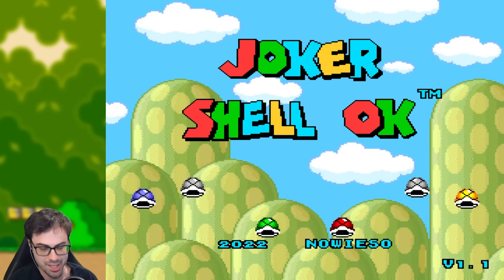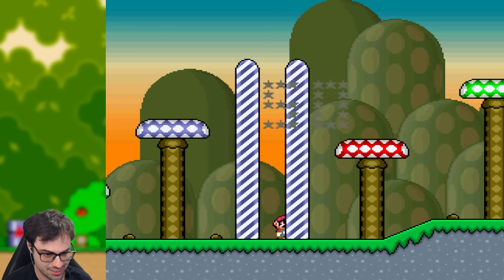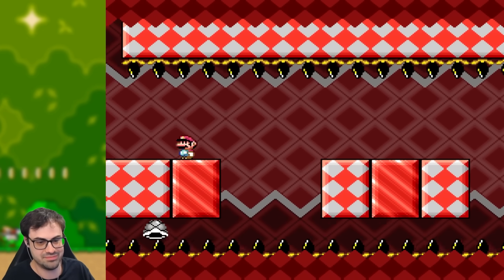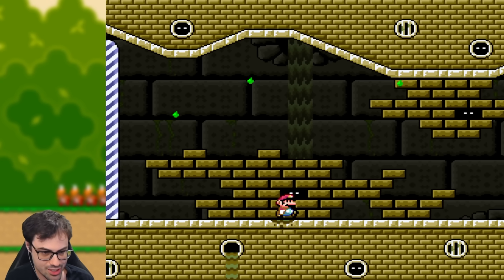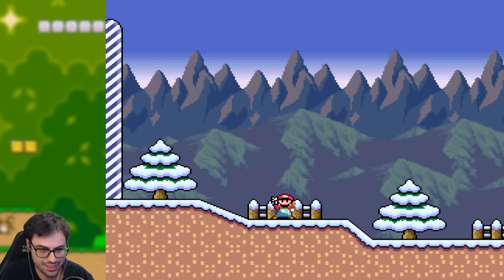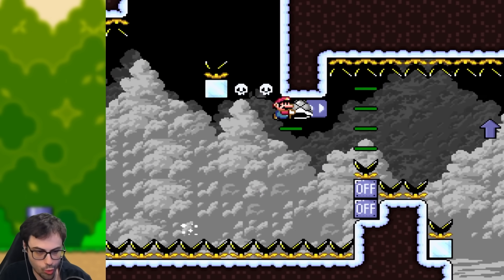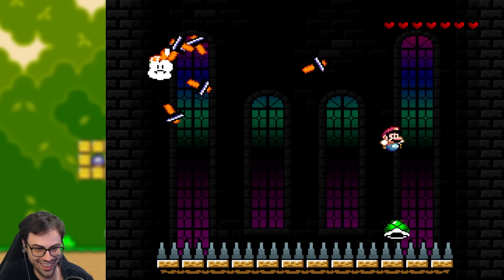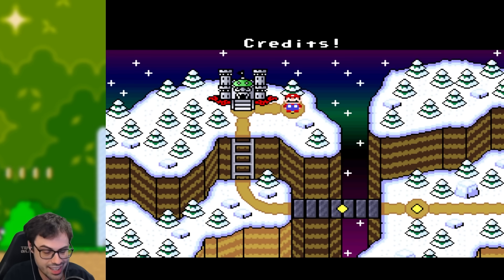The Coolest Mario Romhacks Ever Made // Joker Shells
Welcome to The Coolest Romhacks Ever -- a series where I take you through the most epic and awesome Kaizo Mario romhacks ever made! This entry features Joker Shell OK by Nowieso.

Kaizo is a Japanese term used to refer to very difficult modifications made to games. So, in this romhack seen here, the creator has used a program like Lunar Magic to rearrange or add completely new enemies and obstacles to make a brand new and very difficult version of Super Mario World.

THE FOOTAGE FOR THIS ROMHACK WAS RECORDED BY ME ON EMULATOR USING SAVESTATES -- IT IS MEANT TO SHOWCASE THE ROMHACK AND IS NOT A DEMONSTRATION OF MY SKILL. IF YOU WANT TO WATCH EPIC KAIZO MASTERY WATCH SHOVDA'S WORLD RECORD SPEEDRUN.

-- follow me if you want to know when I go live!